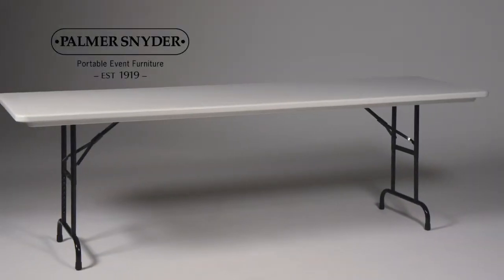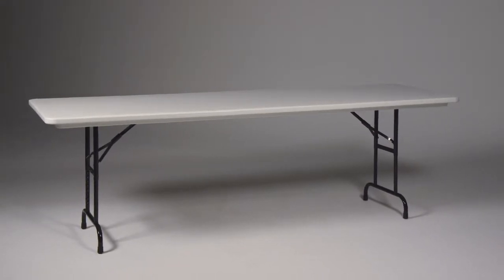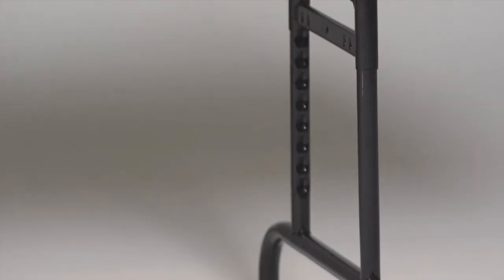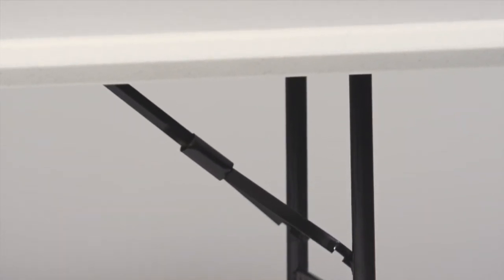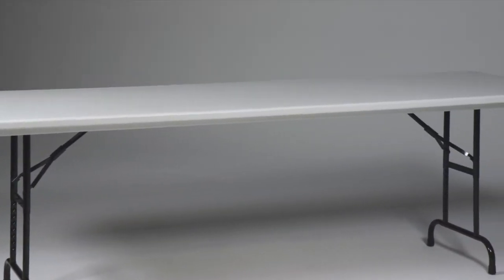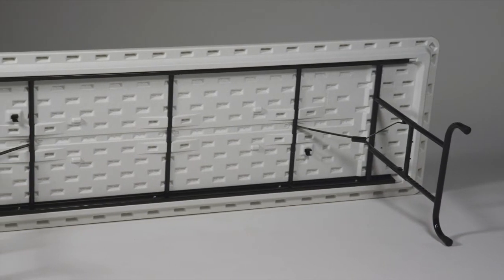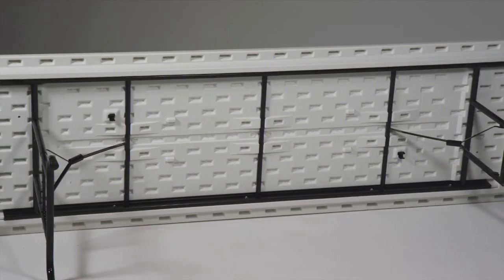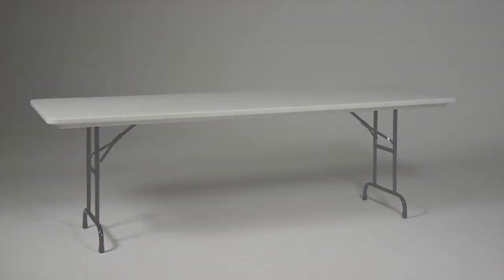Polylite Blow Molded Plastic Table by Palmer Snyder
This "Made in the USA" plastic folding table features extreme durability, toughness and longevity in commercial settings.